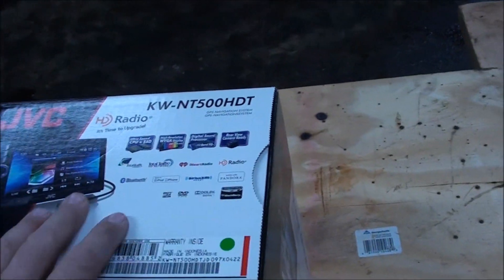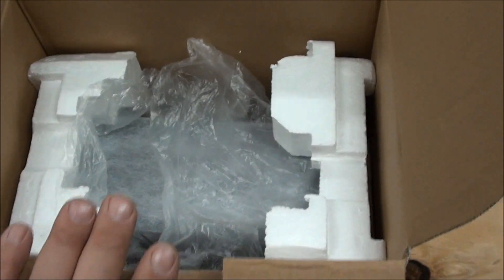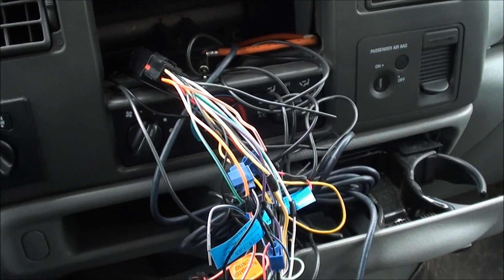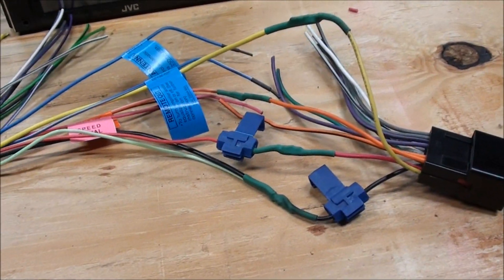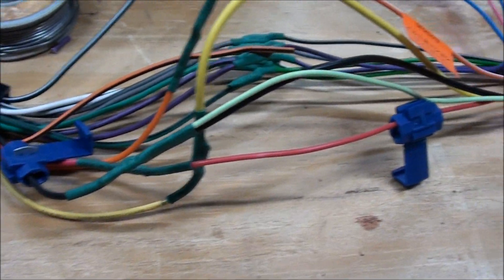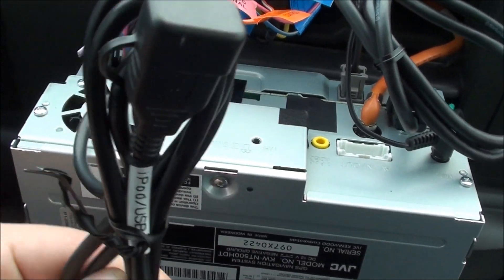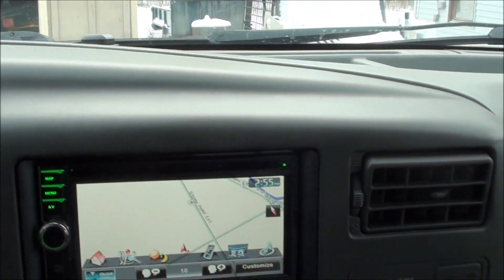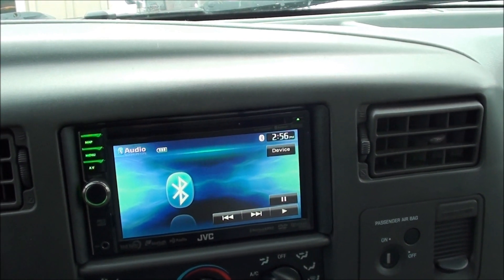JVC stereo install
Upgraded my older jvc to this new one